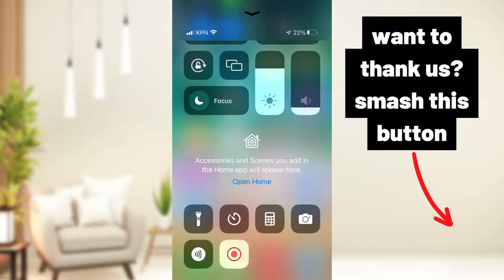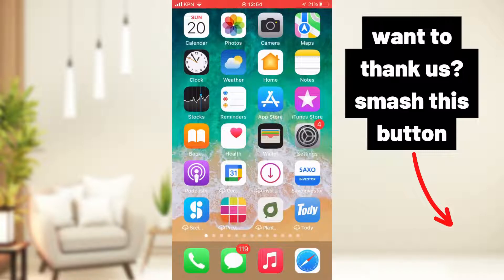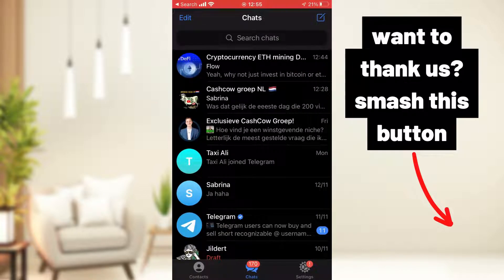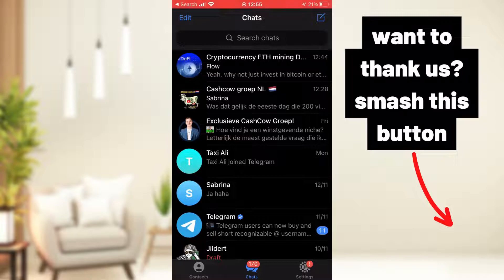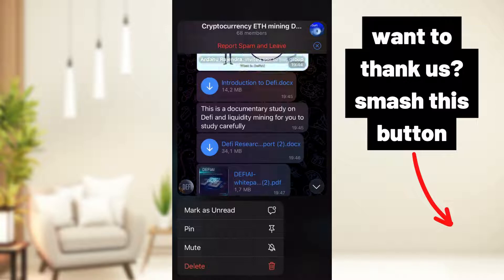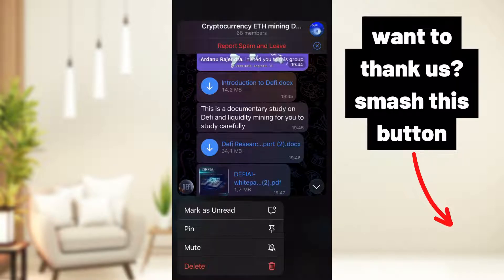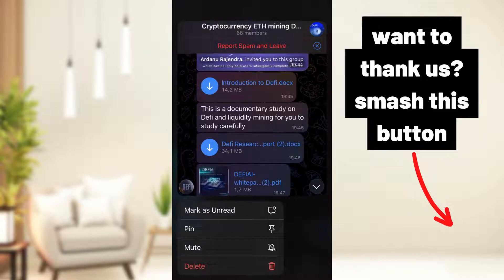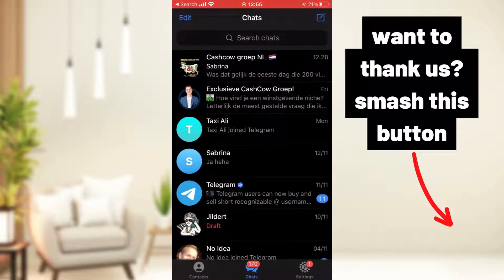How to Delete and Report Spam Groups in Telegram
The video 🎥: In this video we tell you how to delete and report spam groups in Telegram. So if you want to get rid of certain groups you get added in this video will show you how delte them.

🔴 * ABOUT US *
We are GigaBits, we update you about the latest apps and software on your iphone and imac. We try to cover the most important how to subjects and let you know how to do it. We always want to improve 📈.

Thanks and we wish you a wonderful day

Team GigaBits

Team GigaBits